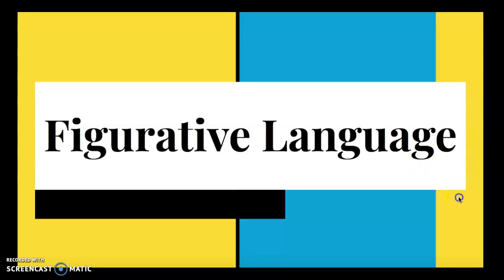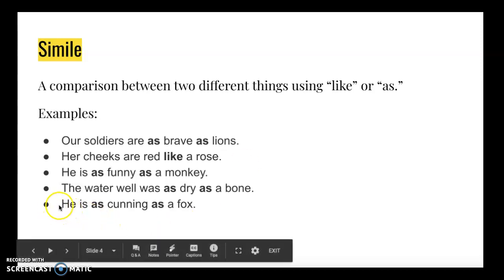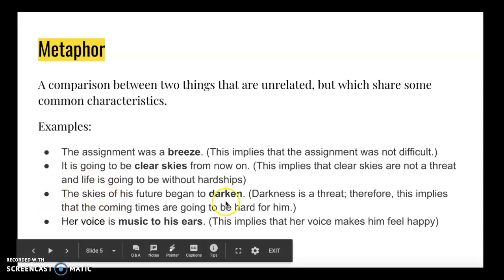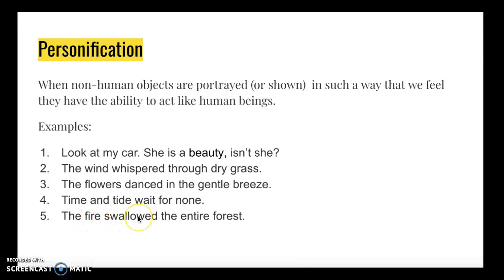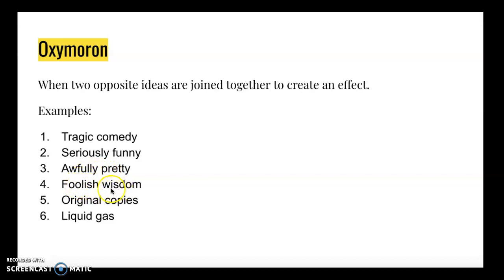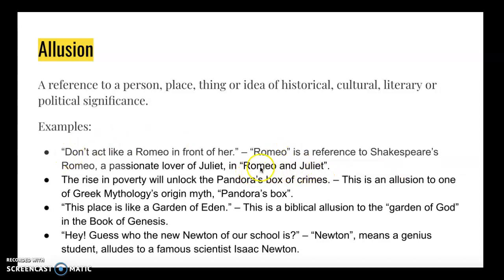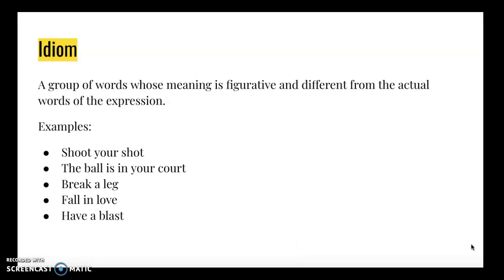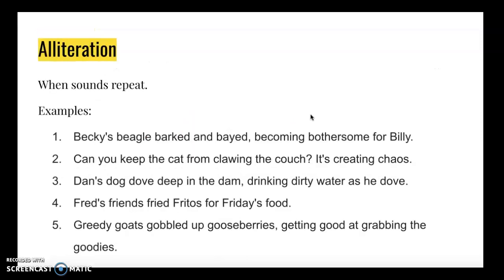Figurative Language Crash Course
(Definitions for Figurative Language)

(Figurative Language in Songs)